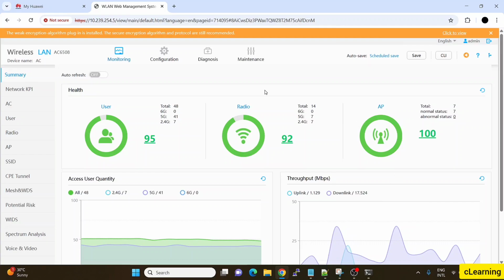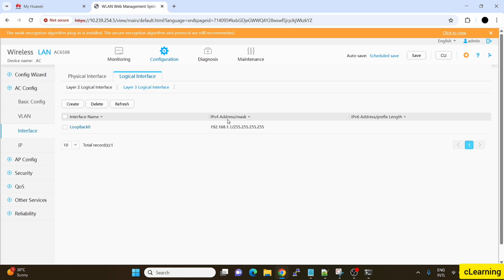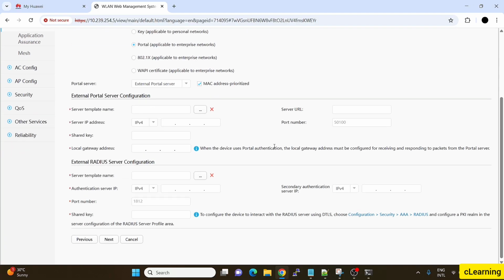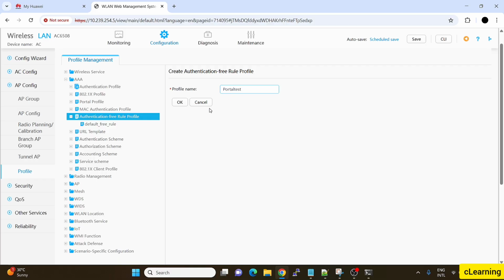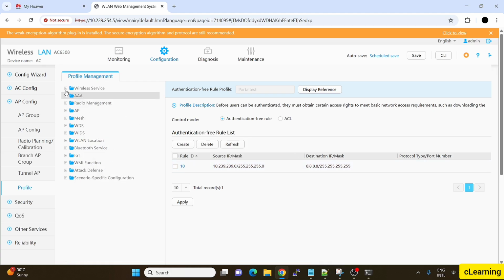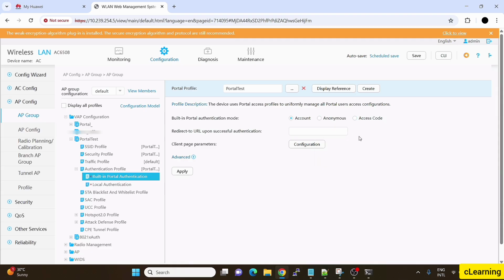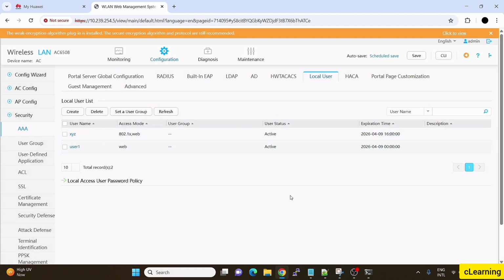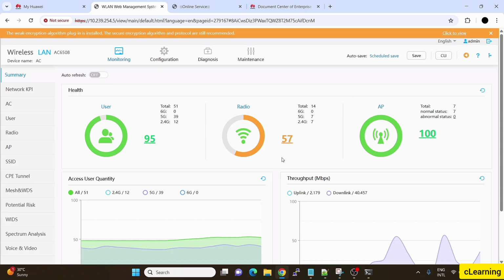How to Configure Captive Portal Authentication using Built-in Server | AC6508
In this video, I have explained how to configure Portal Authentication on Huawei WLAN Controller AC6508 using the built-in authentication server.

This step-by-step tutorial covers:
- Creating SSID on Huawei AC6508
- Configuring WLAN service
- Setting up built-in authentication server
- Enabling Portal Authentication
- Binding authentication to SSID

This guide is useful for network engineers, students, and anyone working with Huawei WLAN solutions.

Device Used:
Huawei AC6508 WLAN Controller